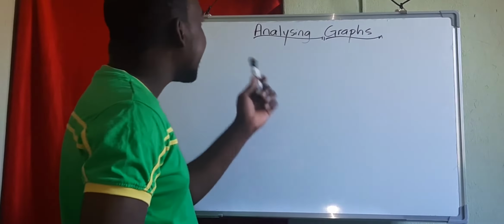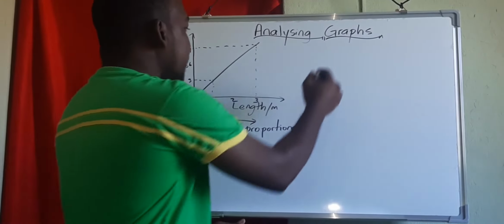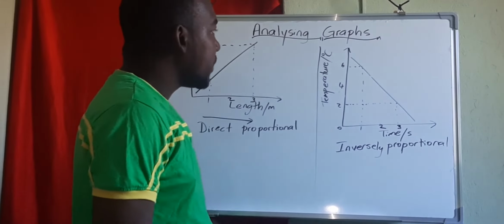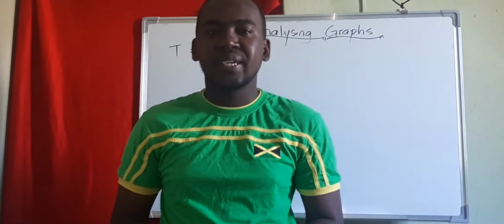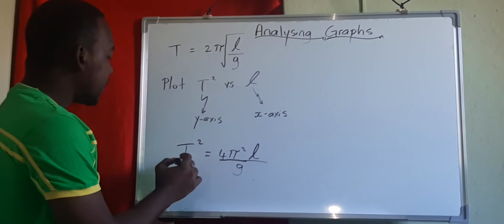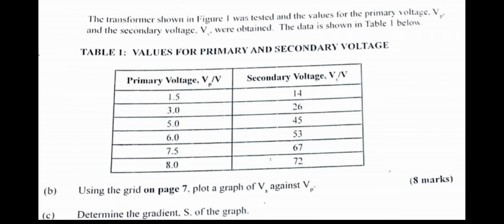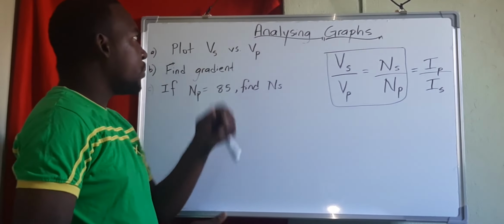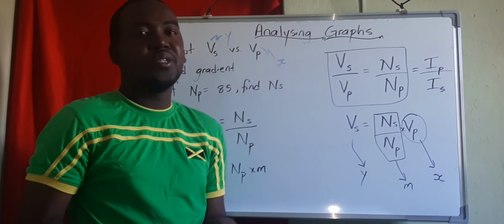CSEC - Analysing Graph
This lesson is geared to understand how to use graphs to find unknown values.